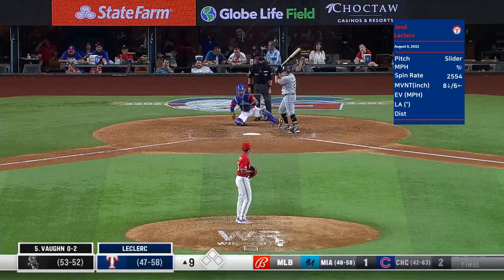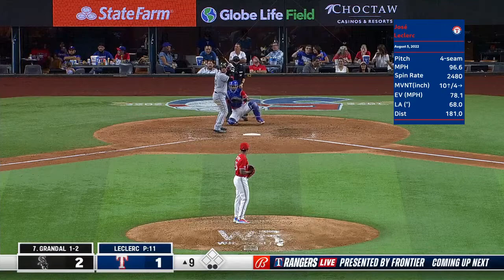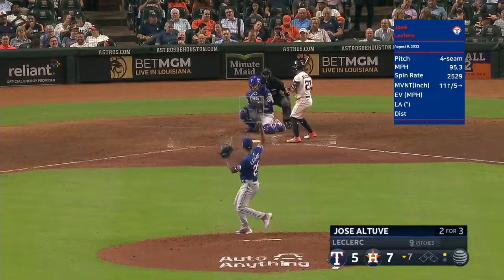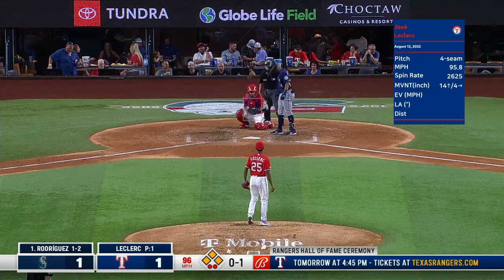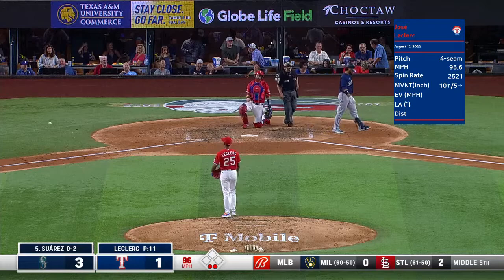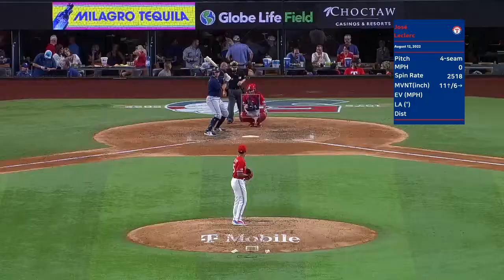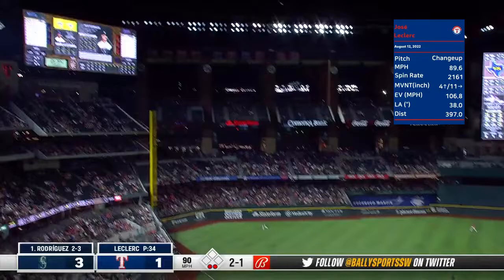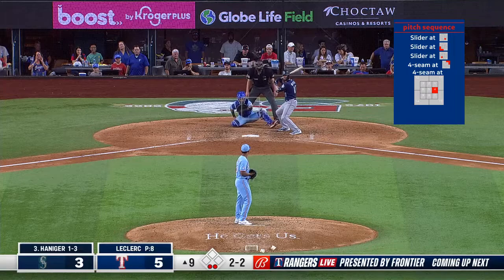José Leclerc | Aug 5 ~ 14, 2022 | MLB highlights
Leclerc had strong outings and earned his first save since 2020